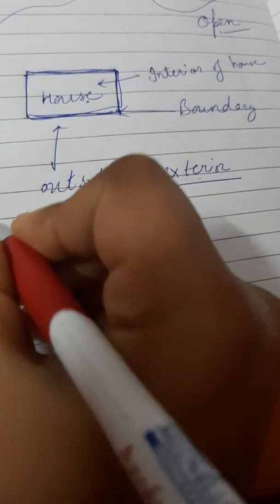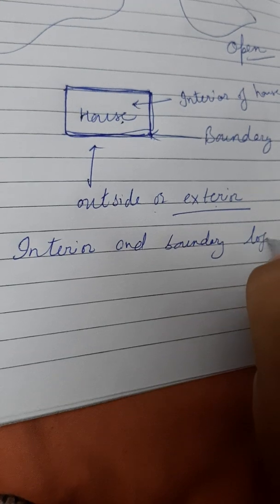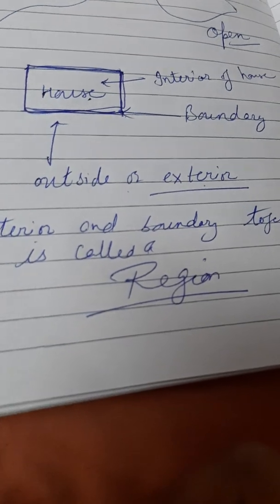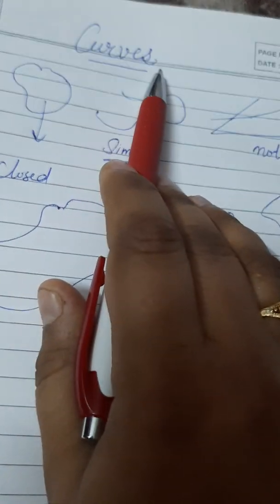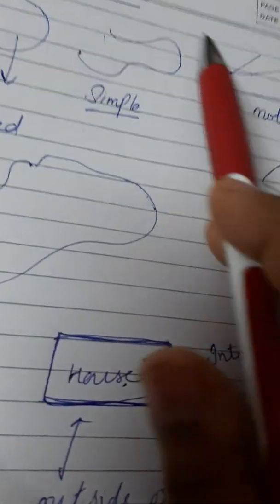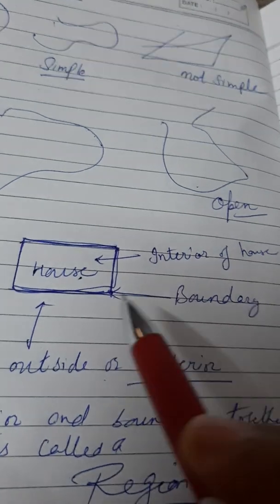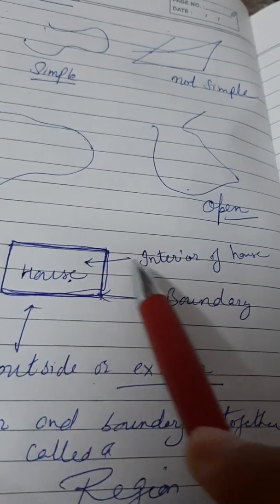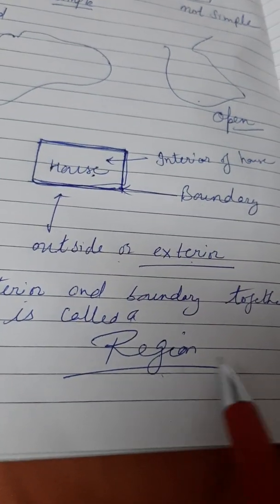Curves (open, closed and simple)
Open curve, closed curve and simple curves with daily life example